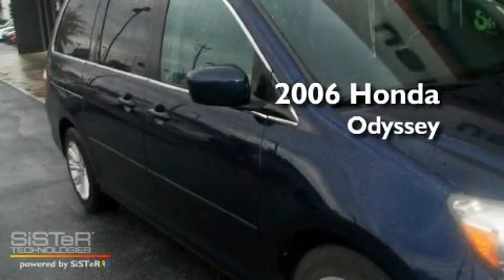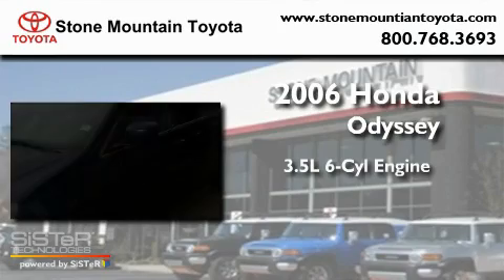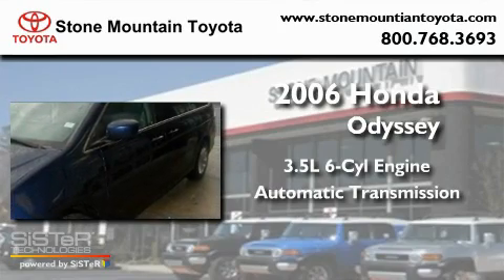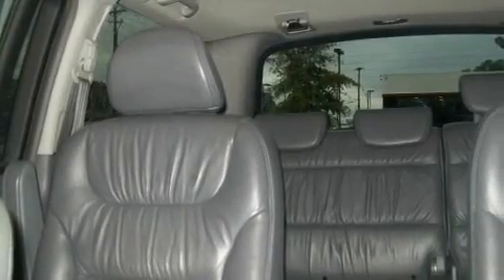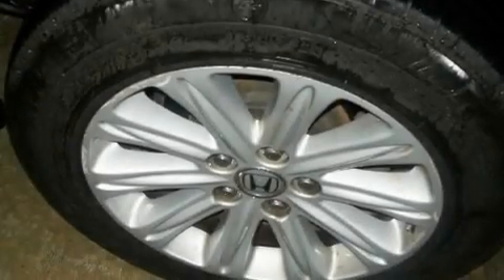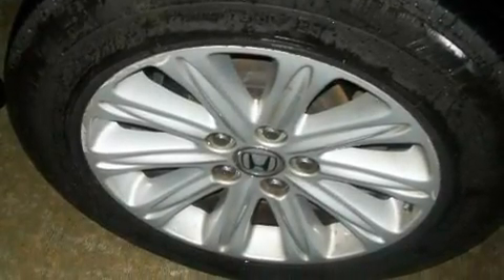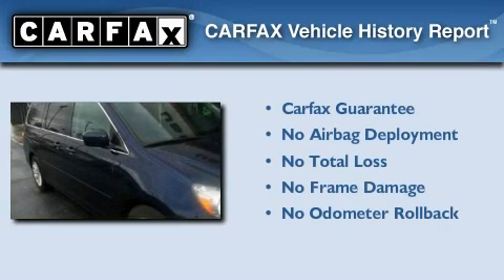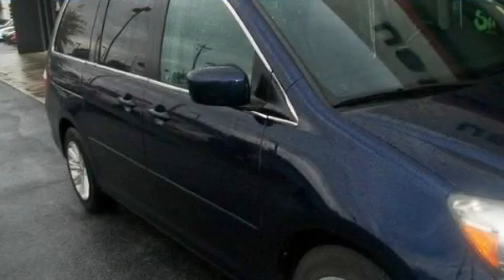2006 Honda Odyssey Stone Mountain GA 30087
Year: 2006
 Make: Honda
 Model: Odyssey
 Engine: 3.5L V-6 cyl
 Trans.: Automatic
 Exterior: Midnight Blue Pearl
 Miles: 117,243
 Interior: Graphite Leather

 5065 U.S. Highway 78

 Pre-Owned 2006 Honda Odyssey Stone Mountain GA